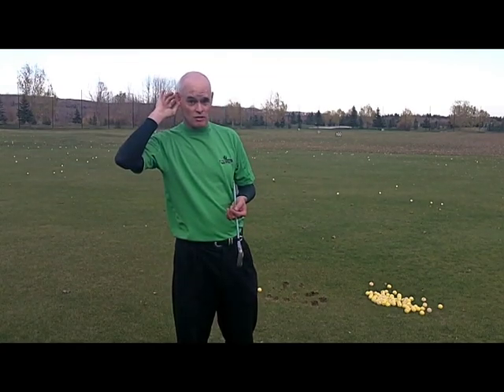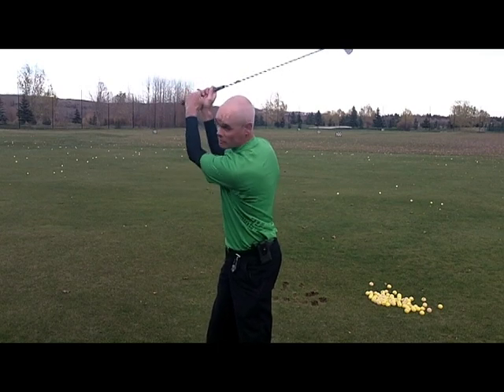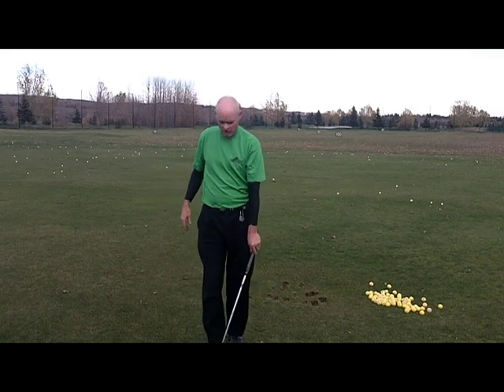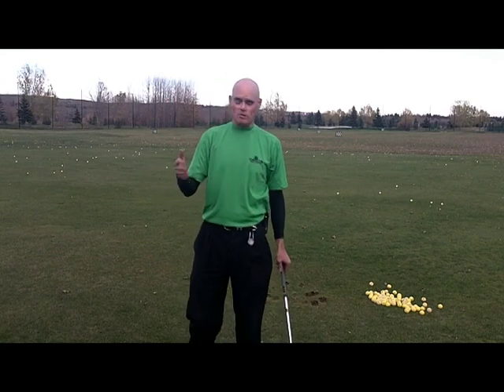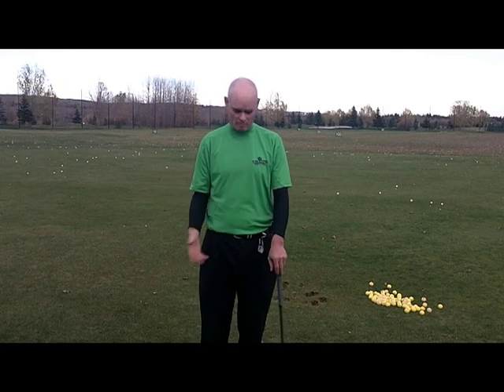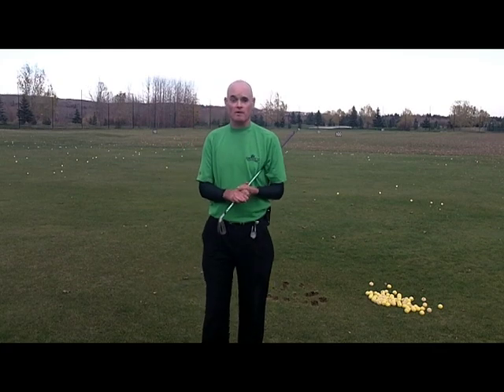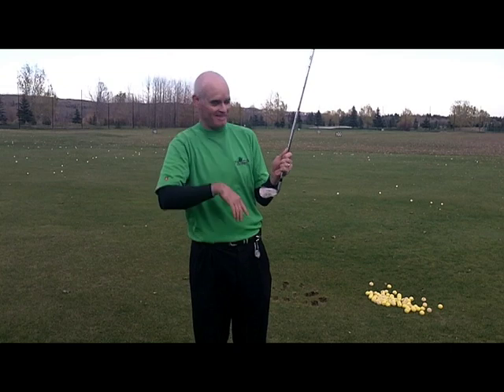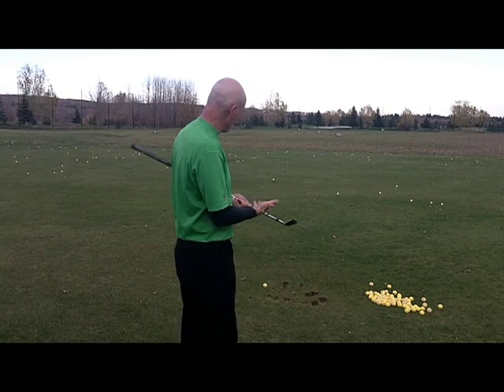Pt 5 Real Swing Golf explained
The Real Swing Golf Method® of learning golf is based on two simple skills that are the foundation for hitting great golf shots.

This series of videos explains in greater detail the basics of the Real Swing Golf Method® that were briefly outlined in the Golf Channel Instructor Search Audition video.

In Part 5, Ron talks about how some of his early teaching experiences (back in 1986!  My how time flies!) shaped his teaching concepts.  One key "A ha" moment lead to searching for a better way to teach.

Striking a golf ball is essentially a stationary ball, hand-eye coordination skill.  Golfer's can improve their swing and striking ability very quickly with the following swing thoughts:

-  "Relax" (especially in the hands to be able to swing the clubhead freely and to be able to feel the weight of the swinging clubhead and the path of its "heavy circle.")

-  Swing with a "Rhythm," with the rhythm of the swing being Tick "Talk" - 'tick tock' so swing the clubhead swings fluidly like a clock pendulum but you want to accelerate the momentum of the forward swing of the pendulum so the clubhead "talks."  In other words, the accelerating clubhead makes a loud "wwhhoooossshh" sound through the impact area - hence the rhythm is Tick - and then make your club "Talk."

-  Strike the ball by feeling the clubhead's weight and the path of its "heavy circle" and "guiding" (not "controlling") the path of the clubhead's "heavy circle" so that, as it passes through the ball, the ball is struck as closely as possible to the center of the clubface.

Look for more videos coming soon that will further explain the Real Swing Golf Method®...

Striking powerful and accurate golf shots can be learned IN JUST MINUTES with unbelievably simple principles and swing thoughts...

See for yourself...  Watch the amazing results of the Real Swing Golf Method® in the following "swing makeovers," dramatic before and after videos of golfers of varying skill levels:

and click on "The Method" for a more detailed look at the Real Swing Golf Method®...